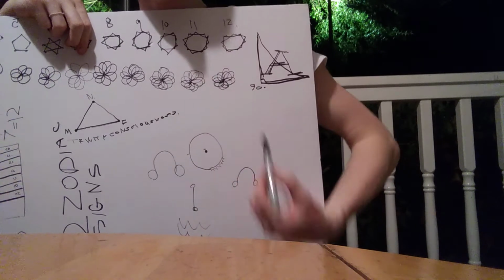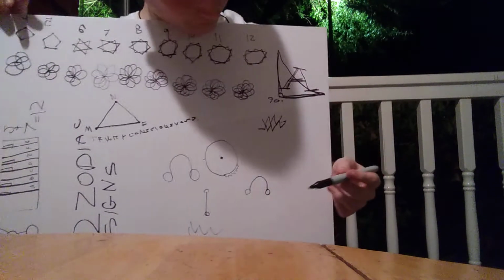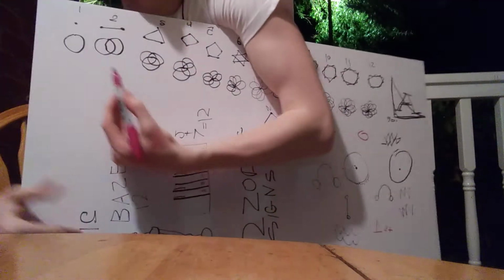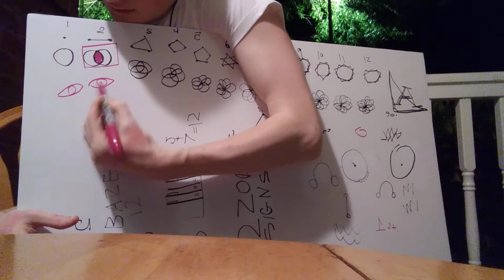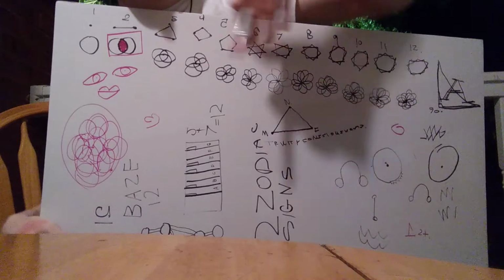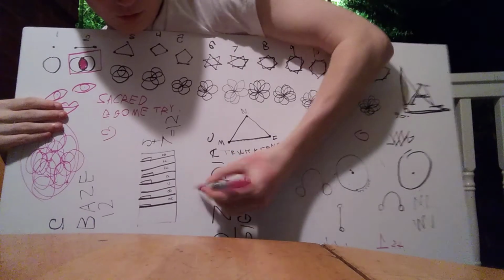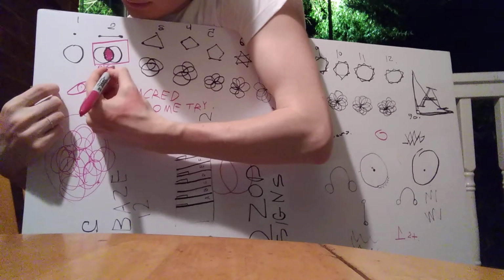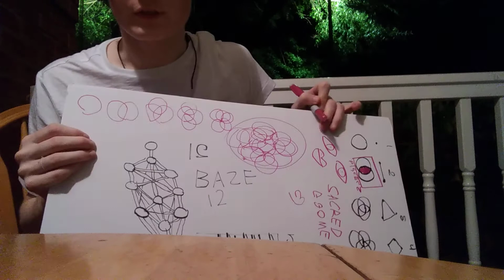21 YEAR OLD GIVES YOU THE KEYS TO LIFE pt. 2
This is, of course, very valuable.